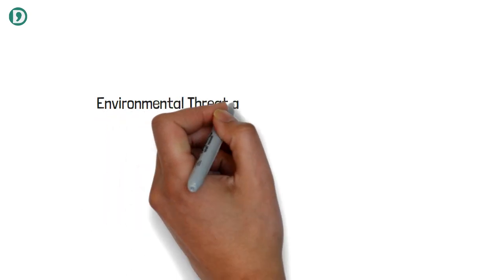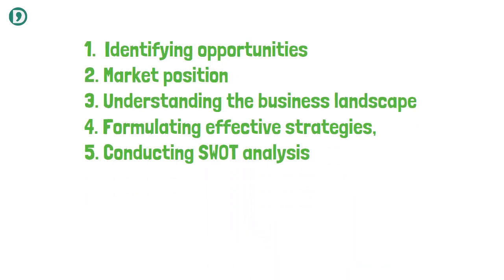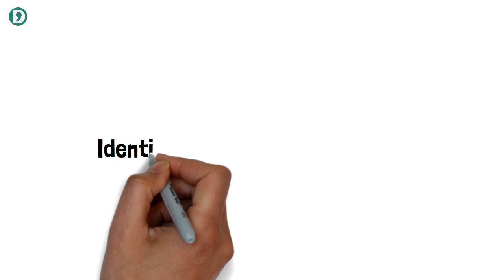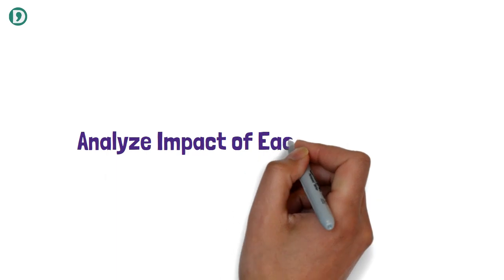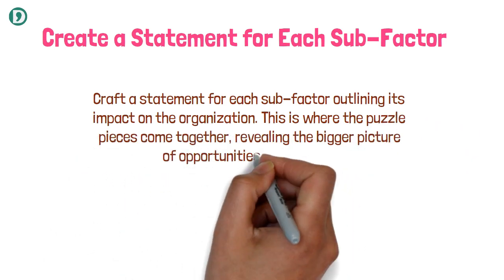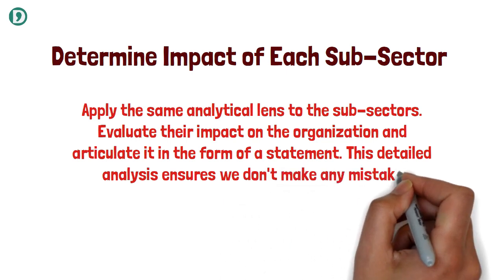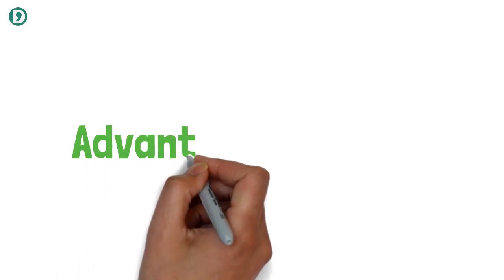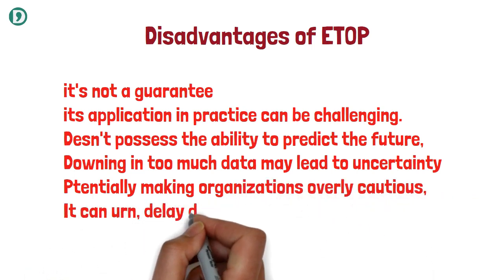What is ETOP Analysis ? | Importance | Process of ETOP Analysis | Pros & Cons of ETOP Analysis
🔍 Explore the world of ETOP Analysis with our comprehensive guide! In this video, we delve into the significance, step-by-step process, and the pros and cons of Environmental Threats and Opportunities Profile (ETOP) Analysis in strategic management.

🌐 ETOP Analysis is a crucial tool that aids organizations in understanding the external factors influencing their operations. Learn how to conduct a thorough ETOP Analysis to identify potential threats and opportunities that can impact your business environment.

🚀 Key Points Covered:
1️⃣ Importance of ETOP Analysis: Discover why analyzing external factors is essential for effective strategic planning and decision-making.
2️⃣ Process of ETOP Analysis: Walk through the step-by-step guide on how to conduct a comprehensive ETOP Analysis for your organization.
3️⃣ Pros of ETOP Analysis: Understand the advantages of utilizing ETOP Analysis in gaining a competitive edge and adapting to changing market conditions.
4️⃣ Cons of ETOP Analysis: Learn about the limitations and challenges associated with ETOP Analysis and how to mitigate them.

🎓 Whether you are a student studying strategic management or a professional looking to enhance your business strategy skills, this video provides valuable insights into the world of ETOP Analysis.